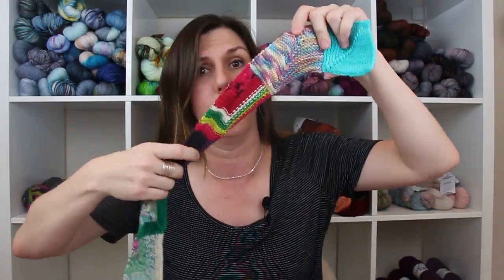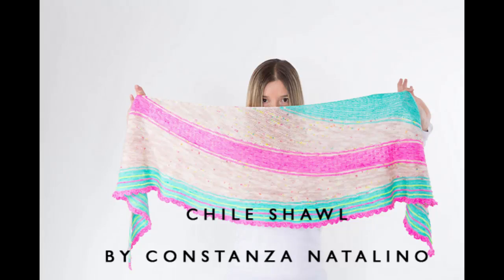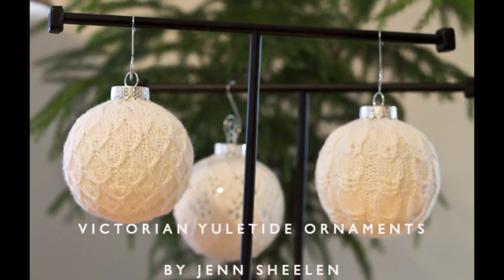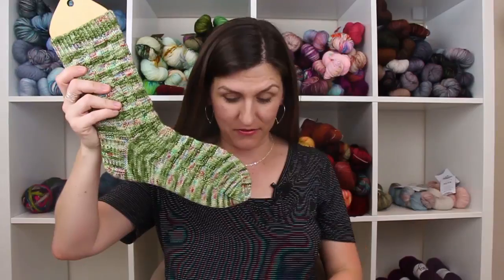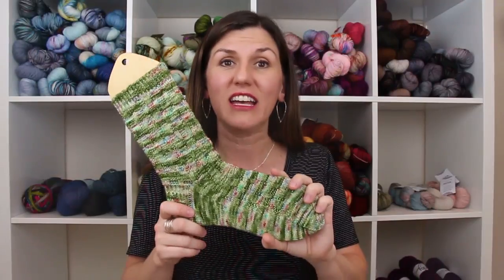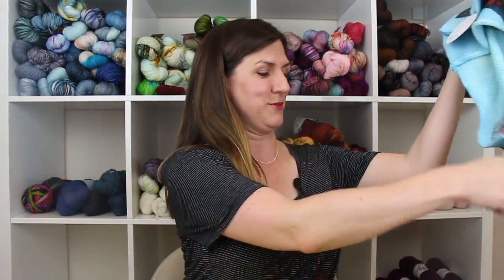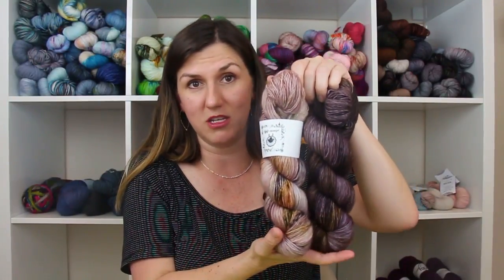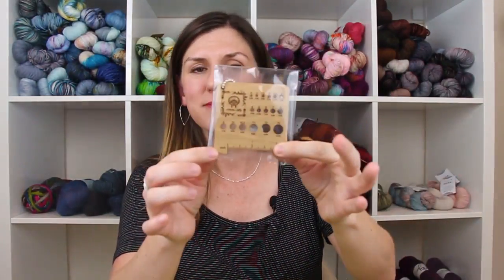Episode 35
Hello!  My name is Melissa.  Welcome to my podcast about knitting and creative living.  Please join us in the Ravelry group - Spicy Homemaker to participate in KAL's, ask questions, and make new friends.